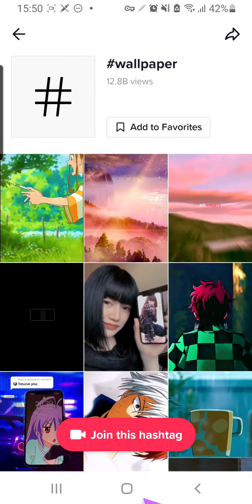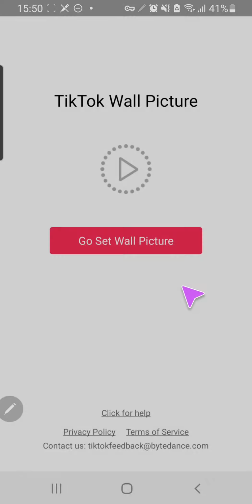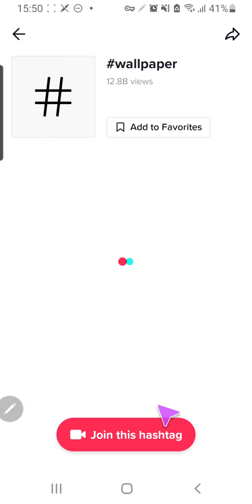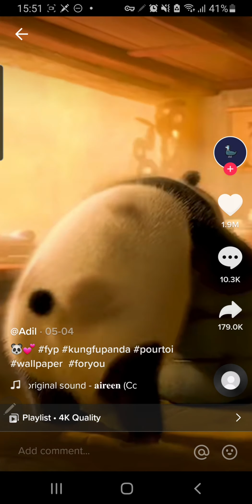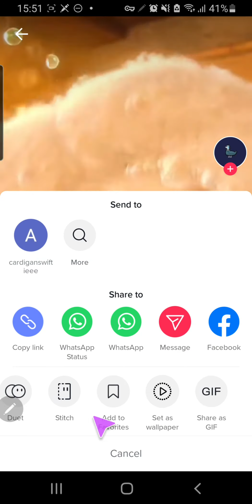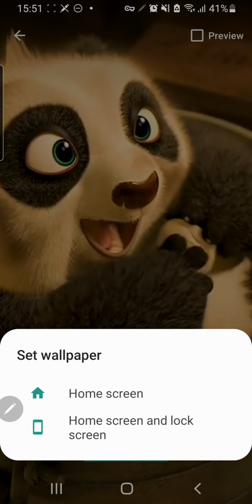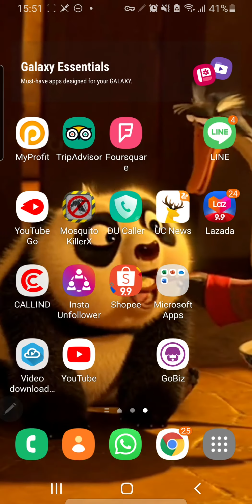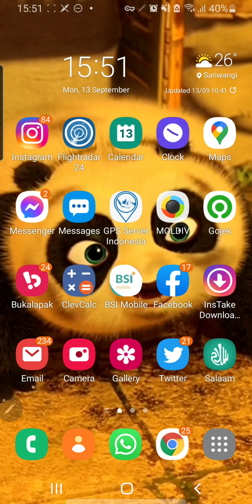Set An Animated Wallpaper As Your Background Using TikTok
This tutorial will show you how to set an animated wallpaper as your phone background using TikTok!